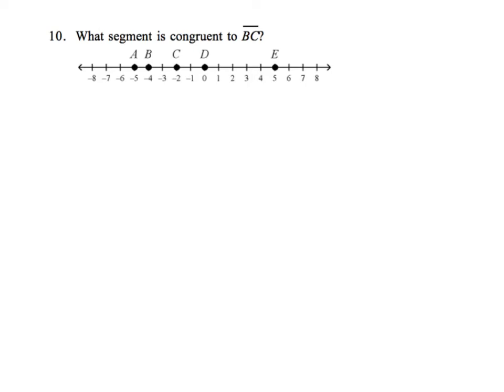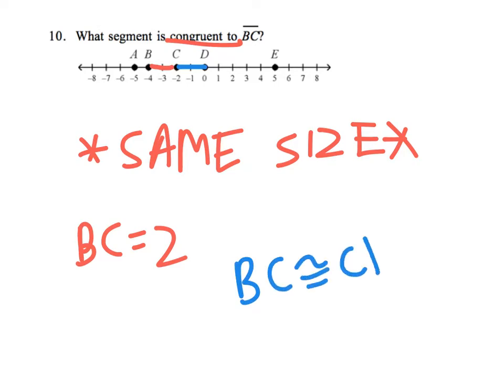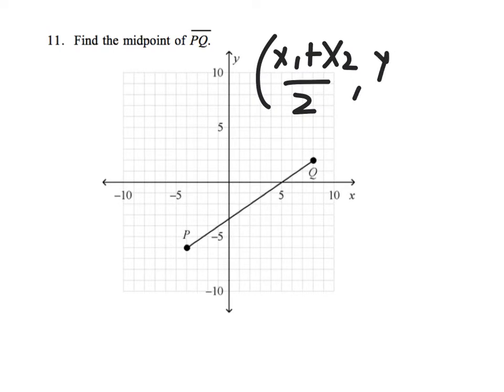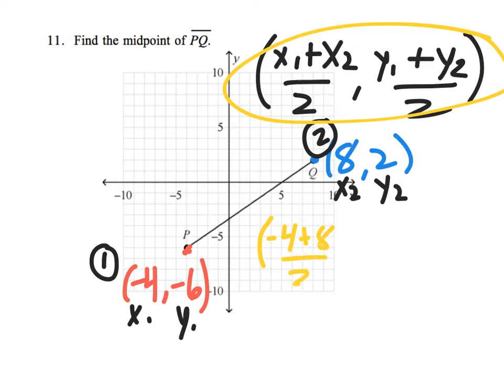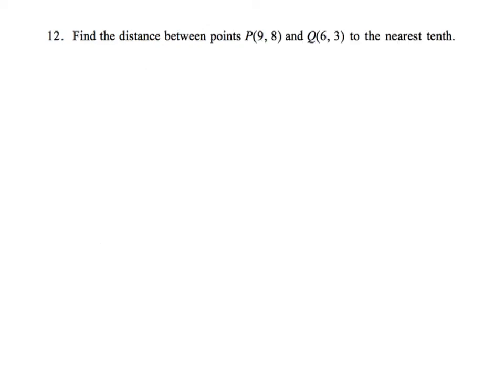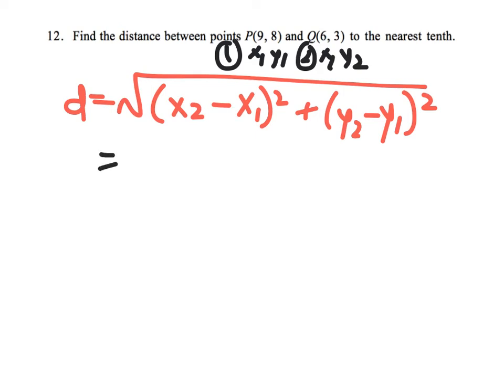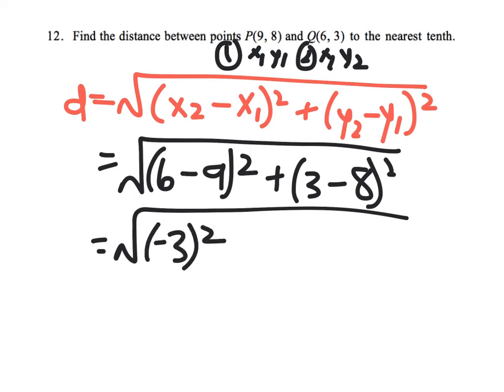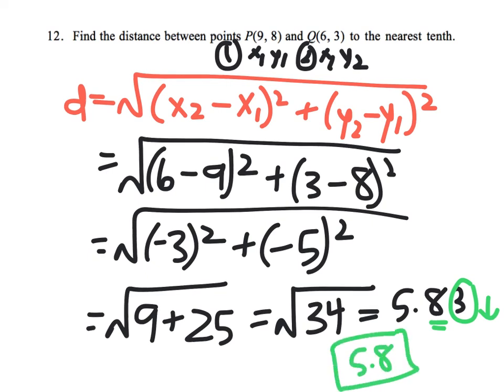T1 Final Review #10-12